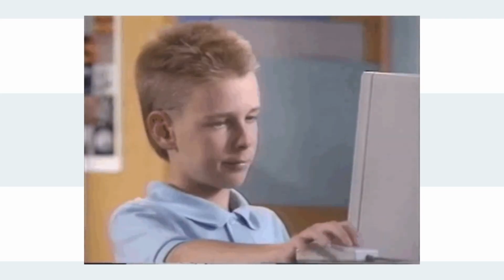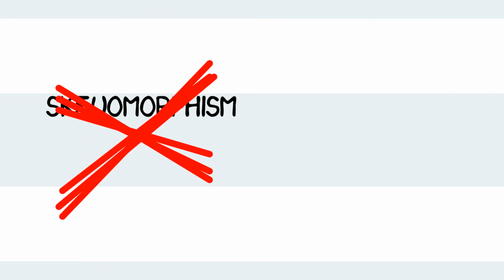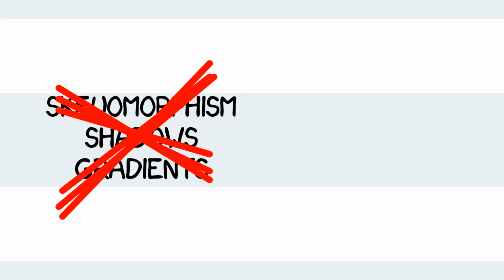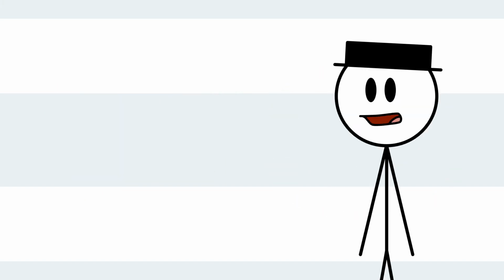The Art Style that Died – Skeuomorphism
This video took longer than I would like to admit. But hey, summer's here again so hopefully I can get videos out faster then.
Can you spot the hidden diamond?

* In 2007 and 2009 the Current Population Survey did not ask about computer ownership. The estimates presented for those years reflect adjustments made based on the ratio of computer ownership to Internet access in 2003 and 2010.

SOURCES:
► What is Skeuomorphism? | Interaction Design
► Can We Please Move Past Apple's Silly UIs? | Fast Company

► Able Sisters | Animal Crossing: New Horizons | Nintendo
► Wii Fit Theme | Nintendo